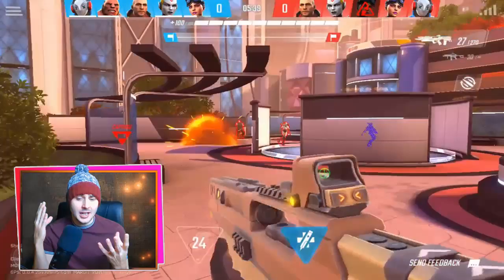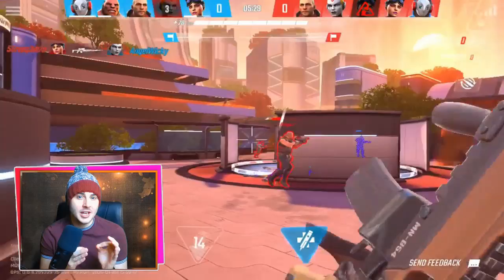JOHN SLADE IS INSANE!!! | FREE BETA DOWNLOAD (ShadowGun War Games)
Welcome back to another top quality video on the game ShadowGun War Games!!!

In this video I show you one of the heroes called JOHN SLADE and how to get free BETA access!

ShadowGun War Games Is a tactical multiplayer FPS (First Person Shooter) with outstanding graphics and intense PvP (Player versus Player) 5v5 battles. Work out your strategy for classic Capture the Flag or go in all guns blazing in Team Deathmatch. With intense multiplayer maps and modes, Shadowgun War Games is the best PvP experience on mobile!

Check out these other video I have made on the game so far!

Thanks!